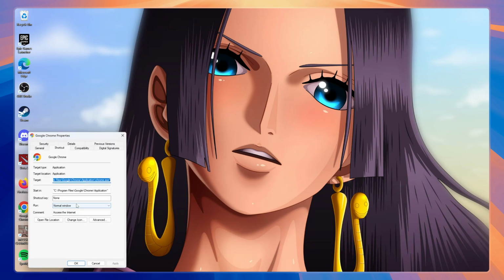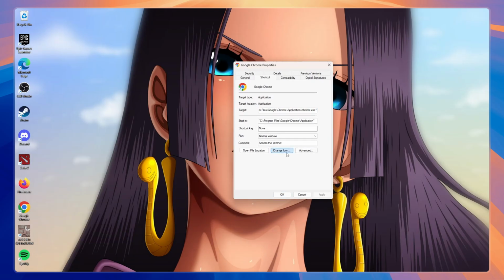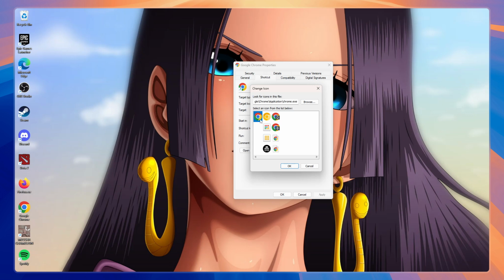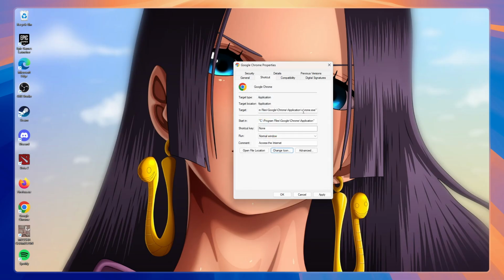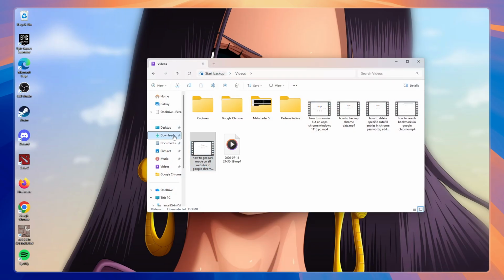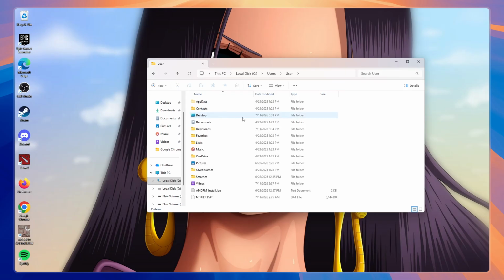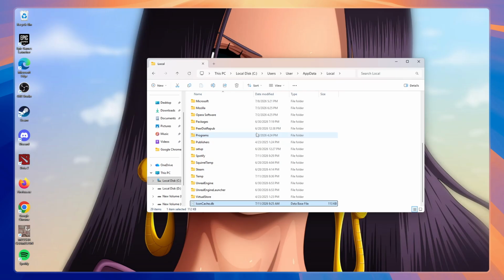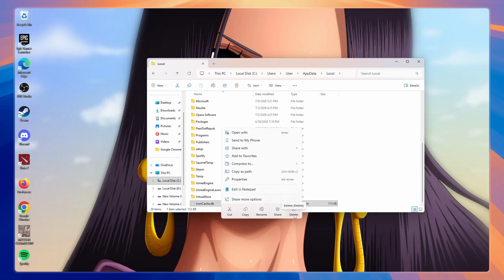How to Fix the Google Chrome Blank Page Icon on the Taskbar | Tutorial 2026